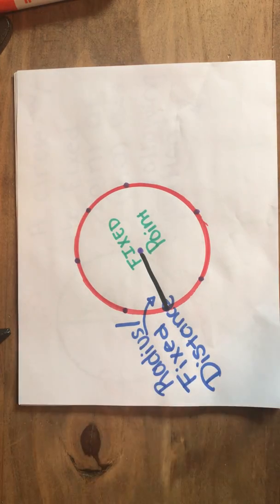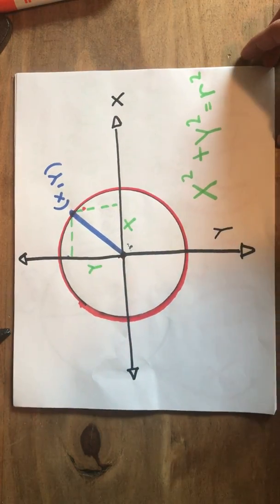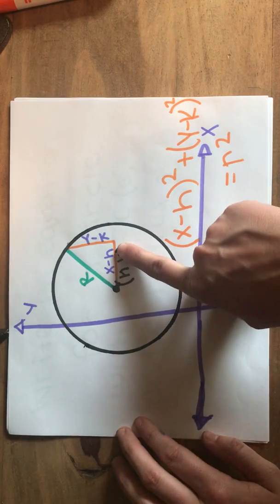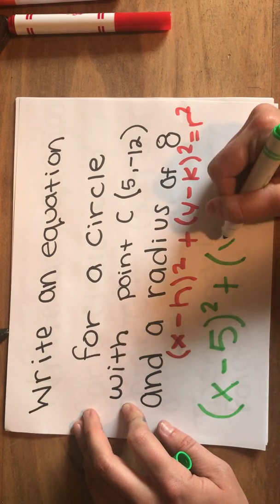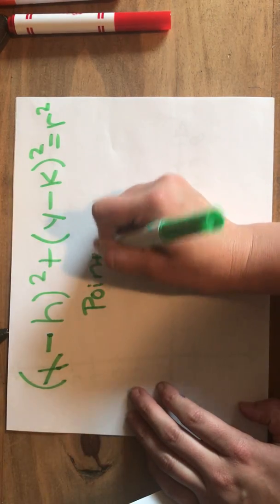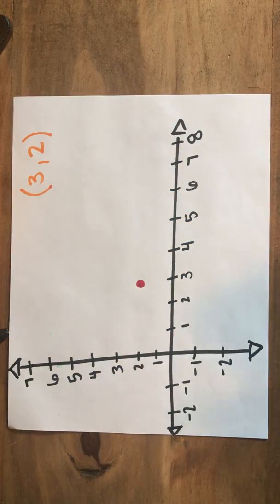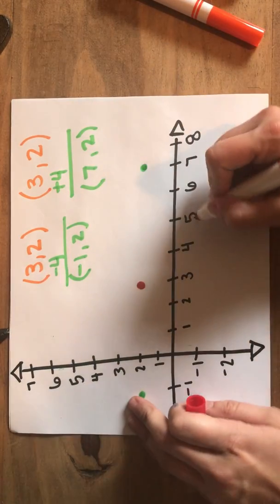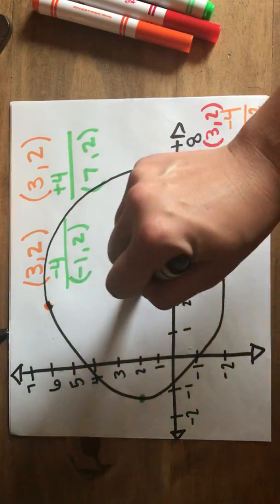Math 380 chapter 8 the circle